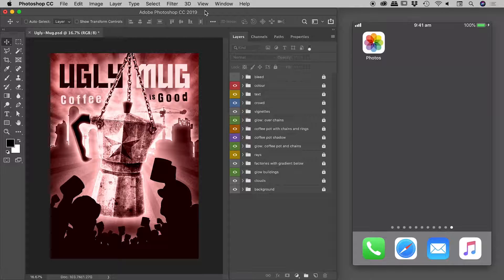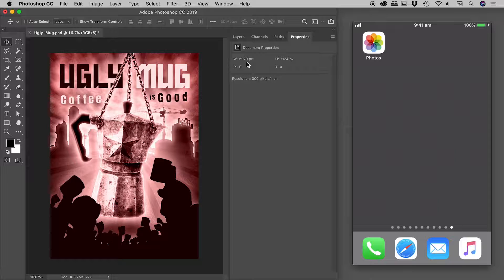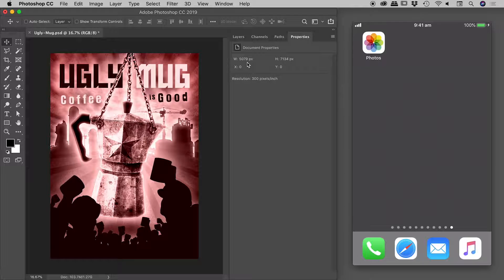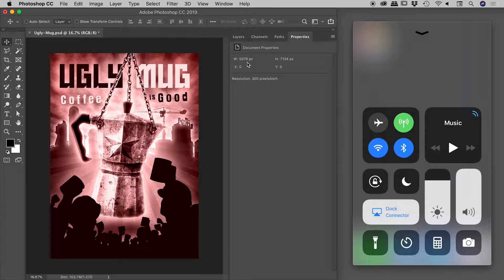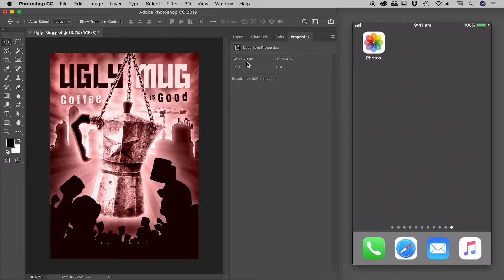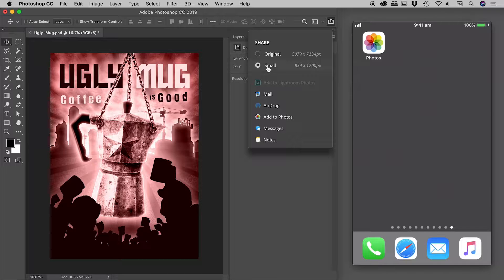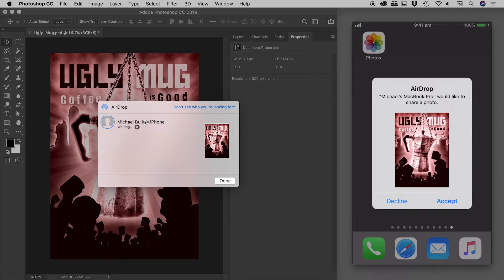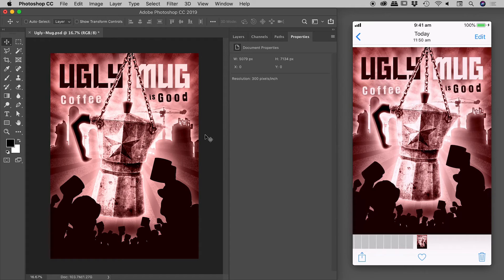Share Photoshop previews with AirDrop on Apple devices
Turn on AirDrop on an iPhone
- Swipe up from the screen base
- Press firmly on the group of 4 icons in the upper left which will reveal two new icons
- Select AirDrop in the lower left corner
- Select Everyone from the AirDrop menu
- Press outside the box to close
- Swipe down to close

Share a Photoshop file with an iPhone
- In the upper right corner of Photoshop click on the "Share an image" button
- Select a file size
- Select AirDrop
- From the pop-up select the iPhone
- From the pop-up on the iPhone select Accept
- The image is automatically saved to Photos